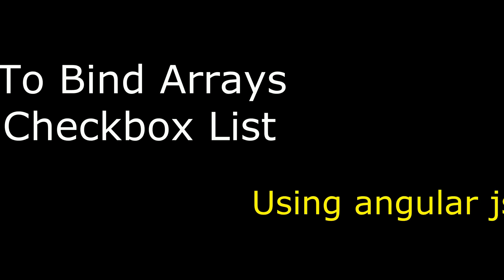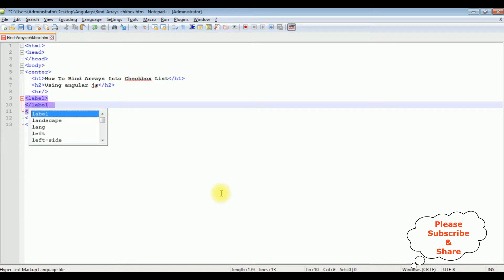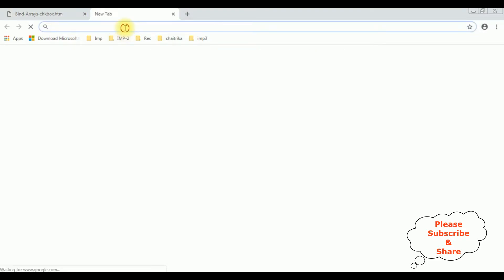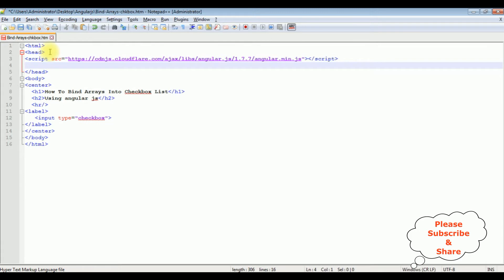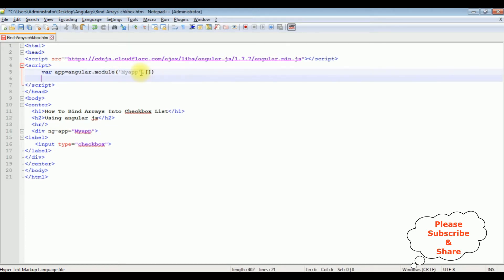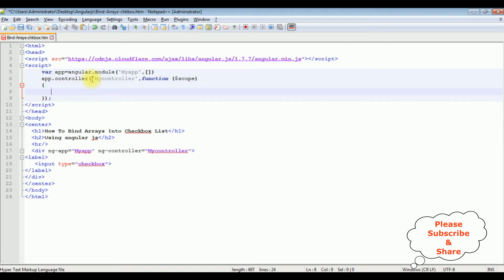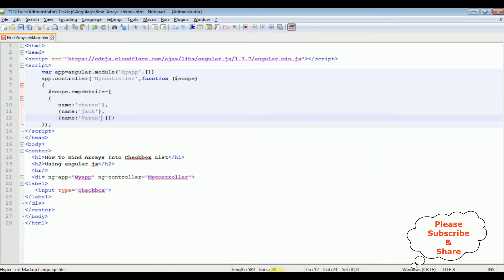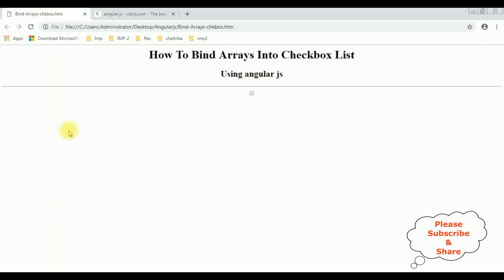arrays bind into checkbox values using angular js 1.7.7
bind array values into checkbox list using angular js ng-repeat